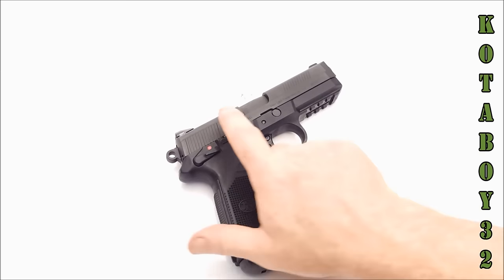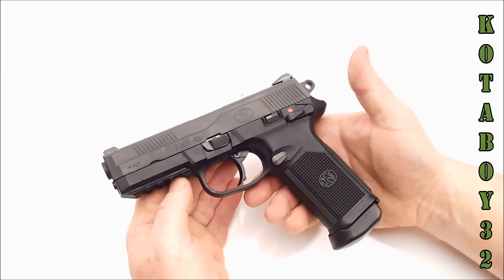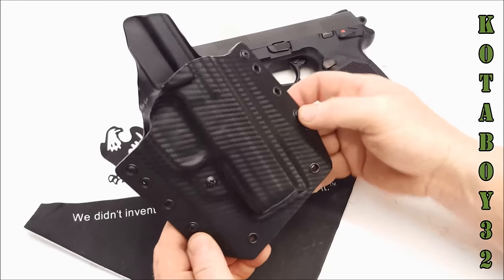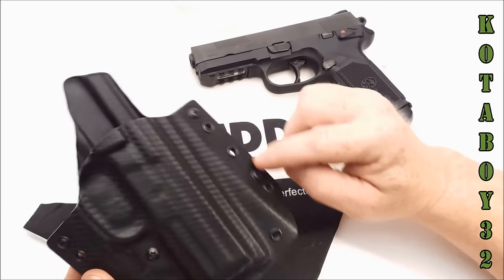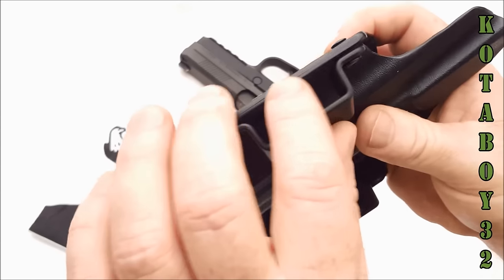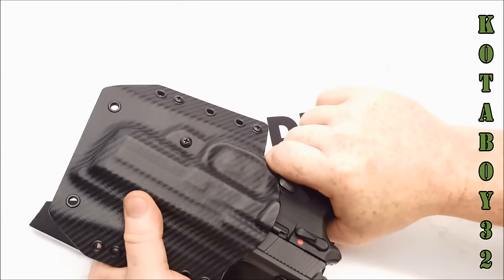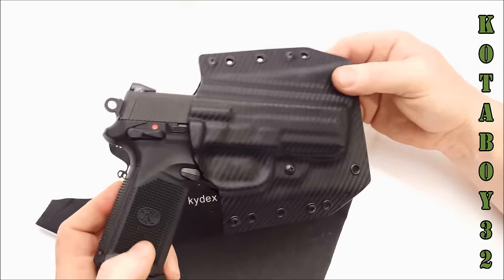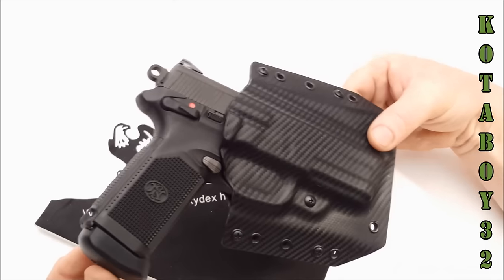Vedder LightDraw Holster & FNX 45 Perfect Fit